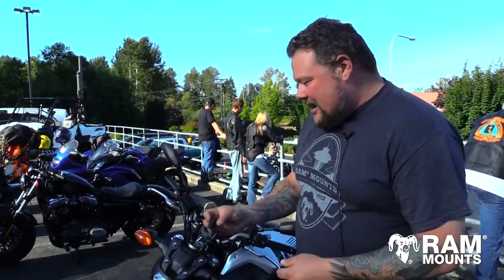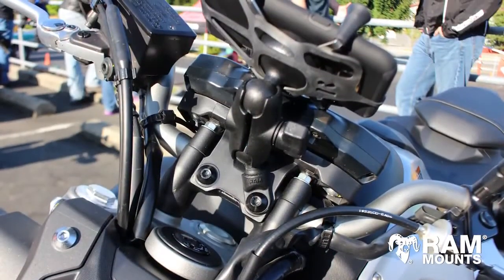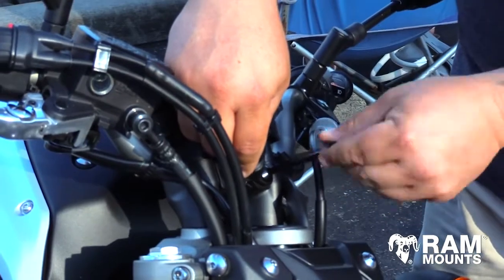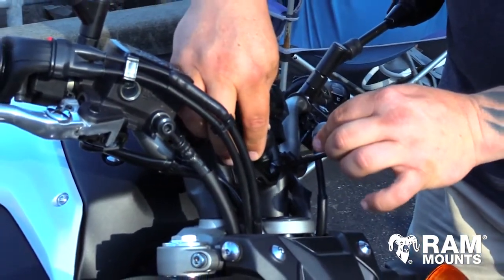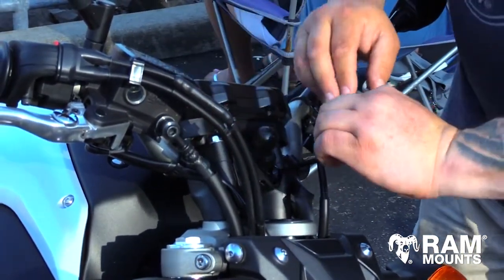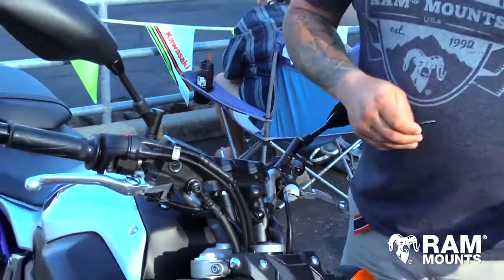RAM Mounts for Motorcycles Bolt Head Adapter Phone Mount Installation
►buỳ best þrice
RAM Mounts for Motorcycles   Bolt Head Adapter Phone Mount Installation, RAM Mounts for Motorcycles   Bolt Head Adapter Phone Mount Installation